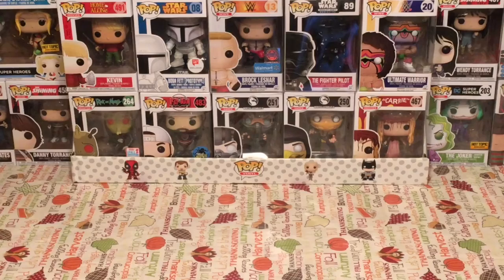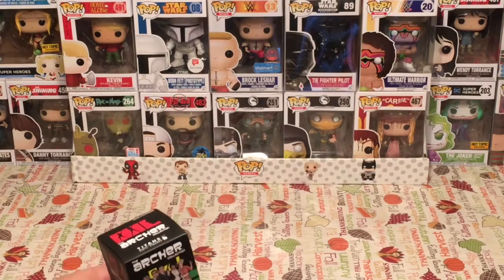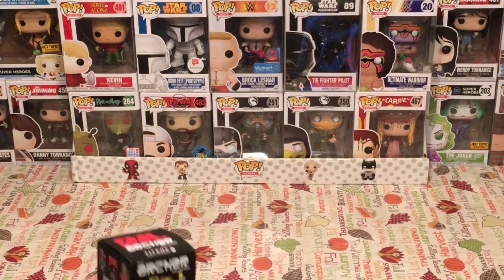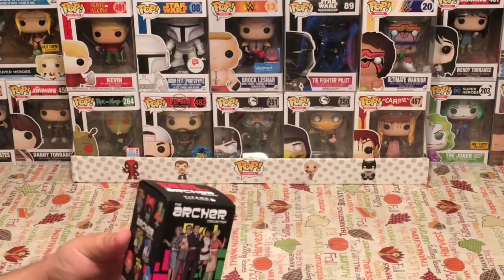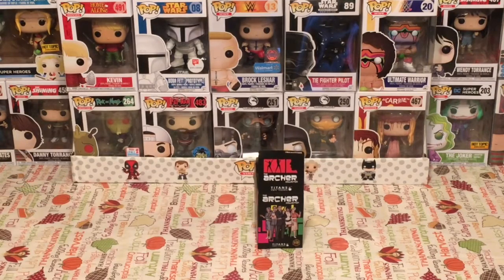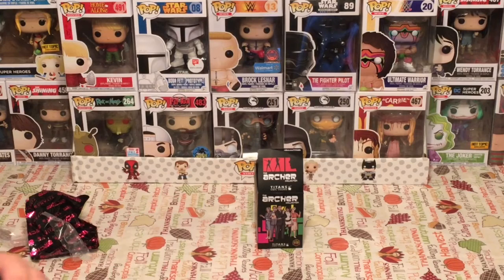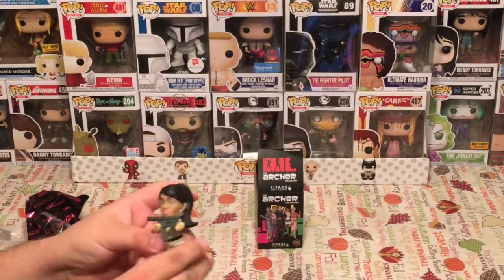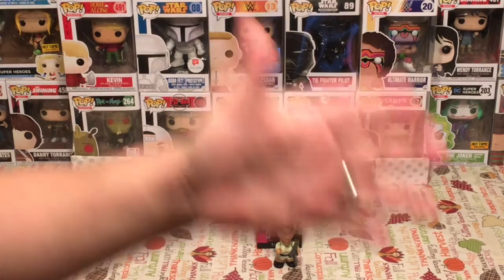Mystery Mini Monday Episode #50 with Pop Culture Junkie